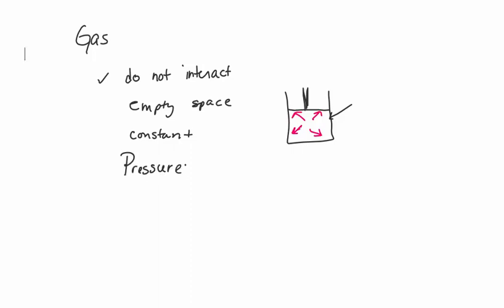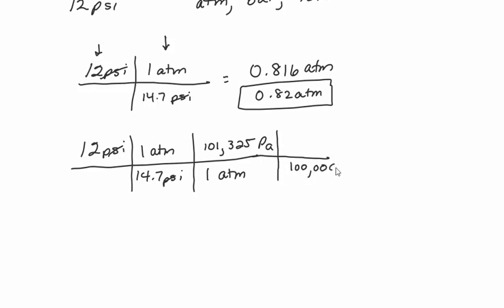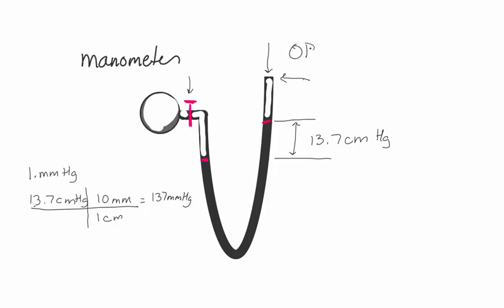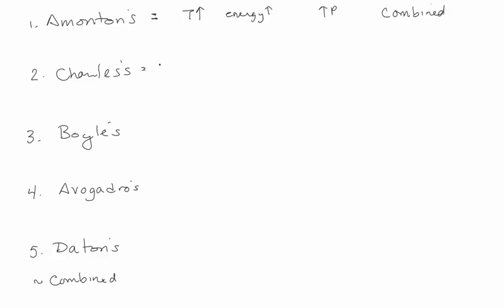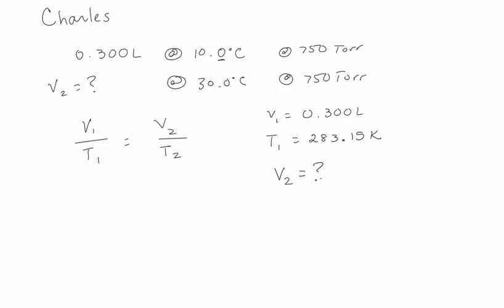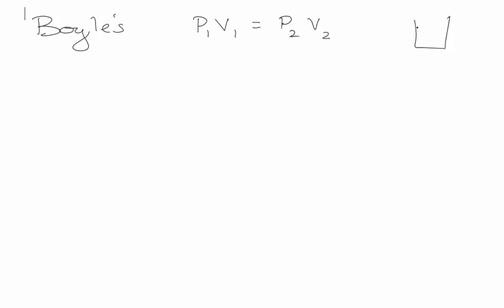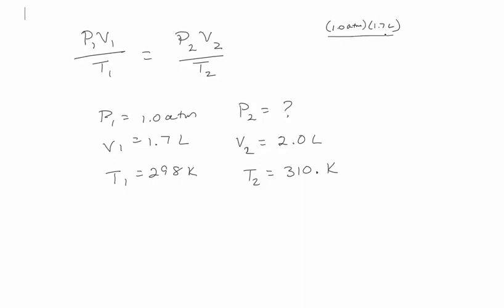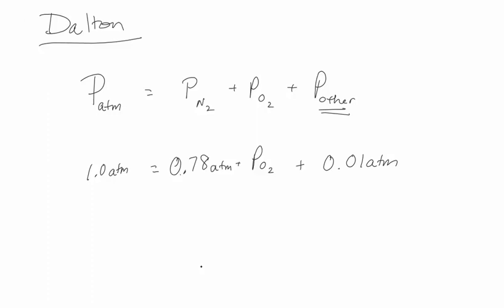Phases Gas DefineAndSimpleLaws